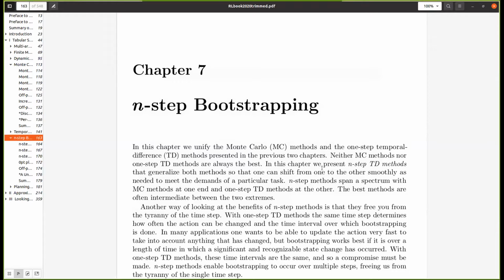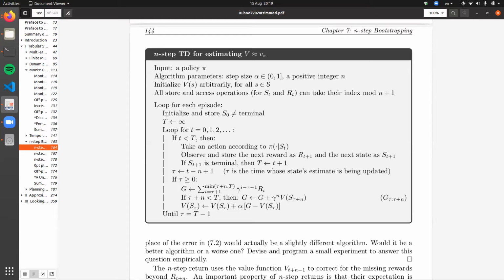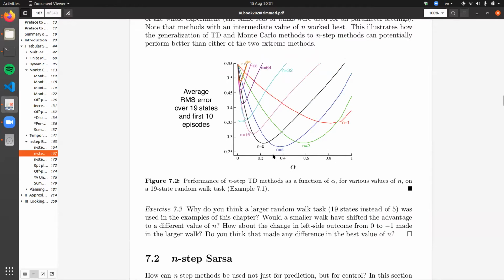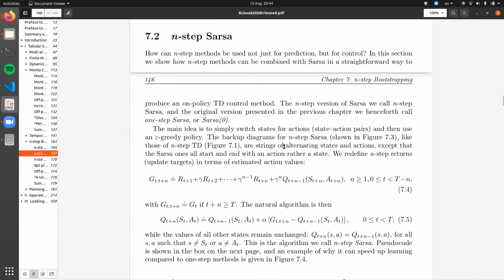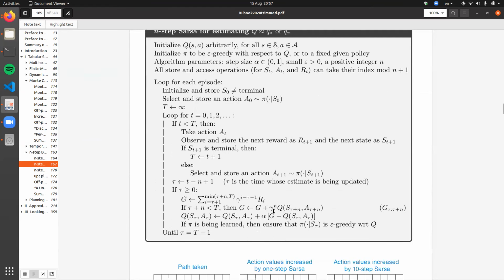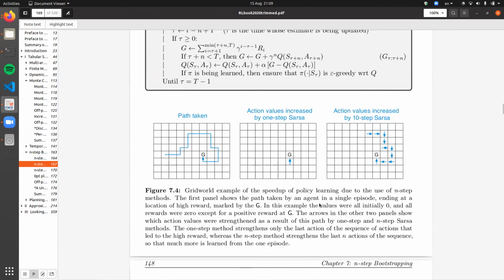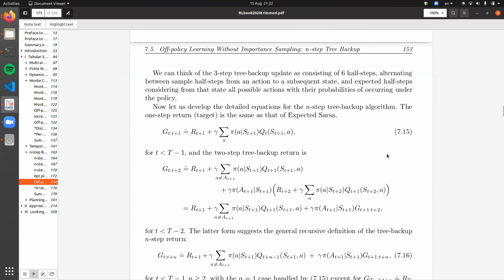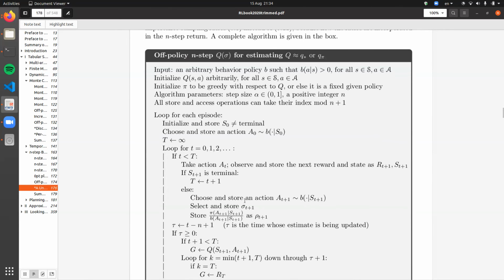TWiML RL: An Introduction Meetup - 08/15/2021